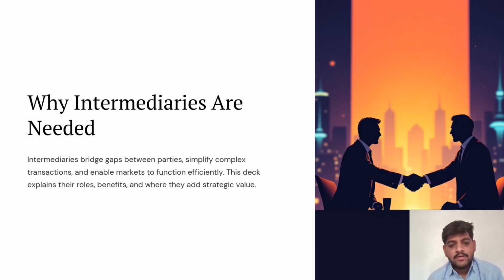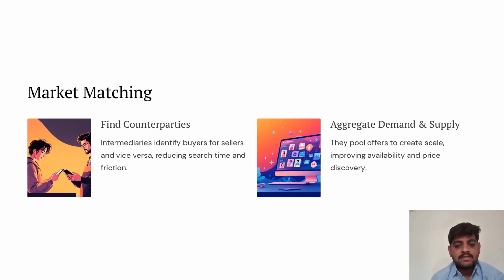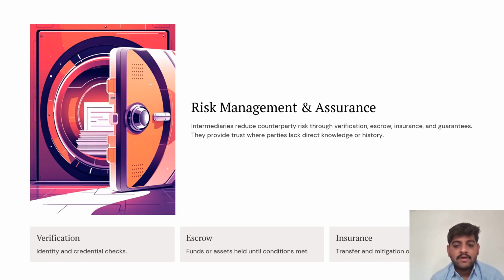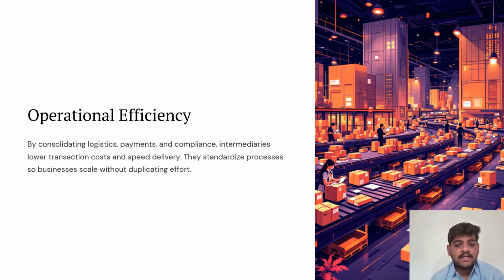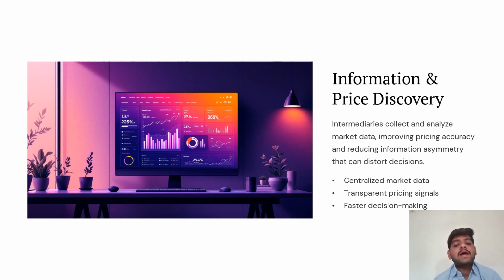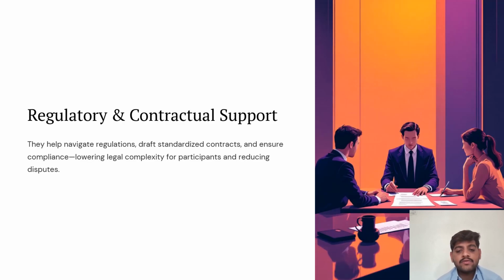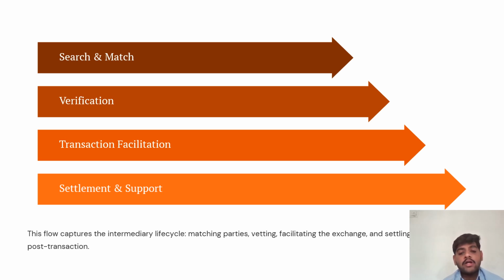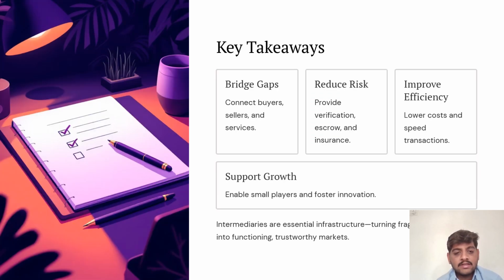Intermediaries play an important role in connecting different parties in a market.

They help simplify complex transactions and make business processes smoother.

In this presentation, we will understand why intermediaries are needed and how they add value.